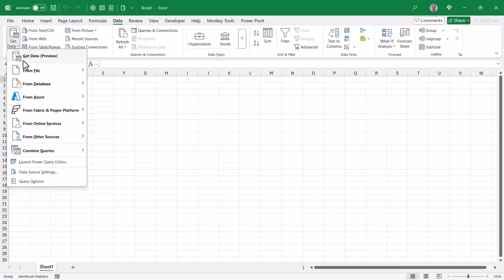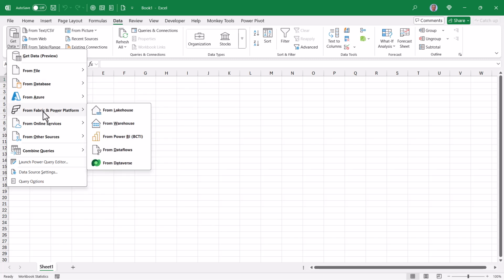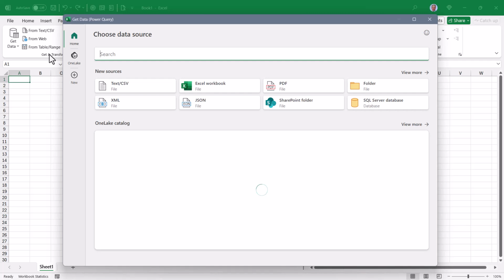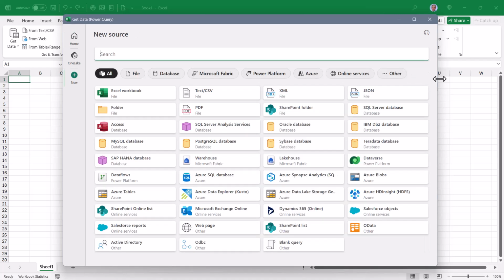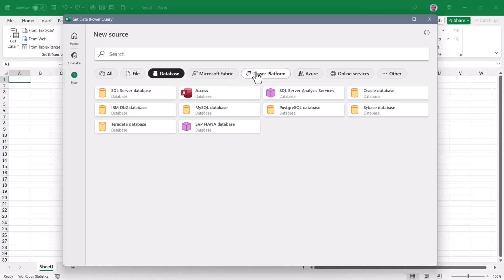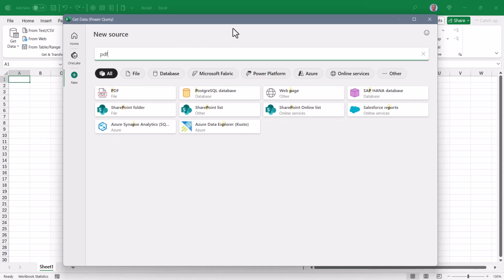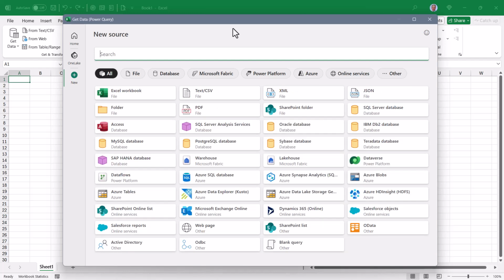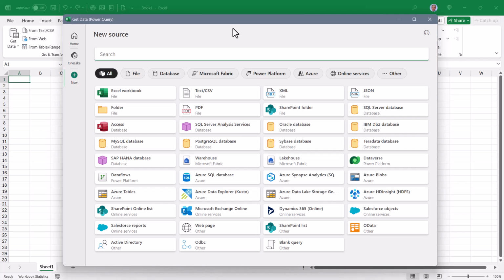Power Query - Get Data (PREVIEW Feature)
Get a glimpse (April 2025) of the upcoming "Get Data" user interface for Power Query in Excel.